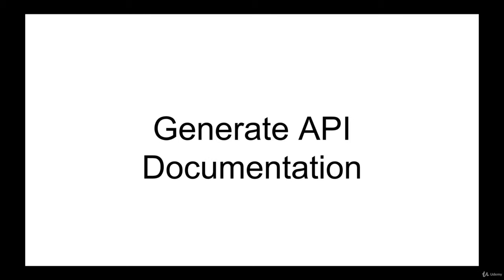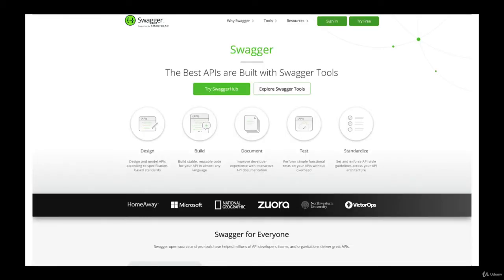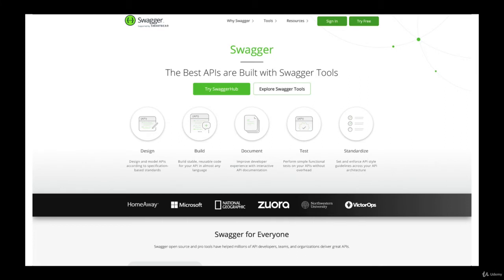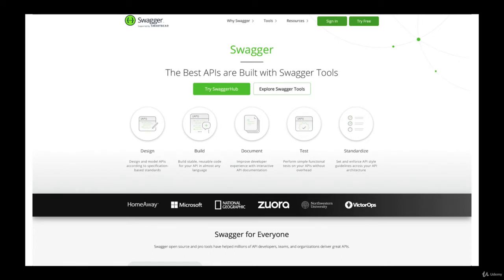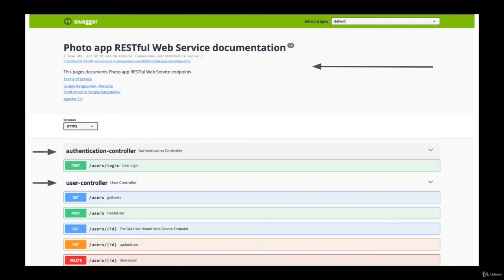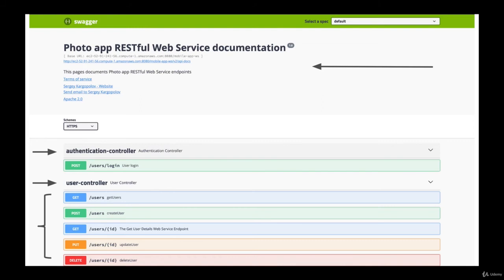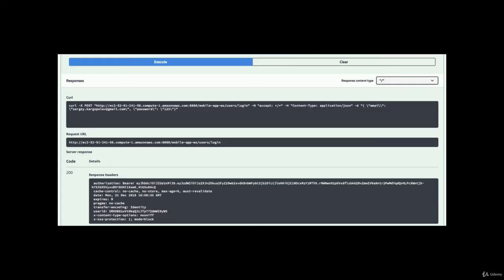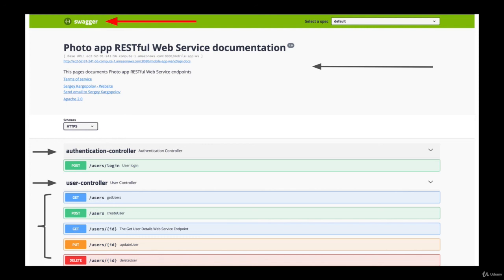1 Introduction 301